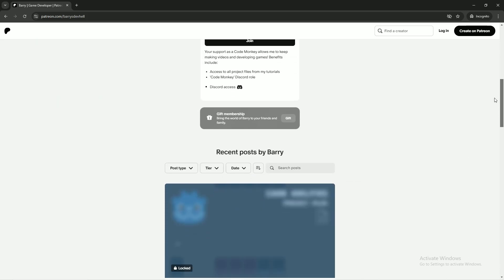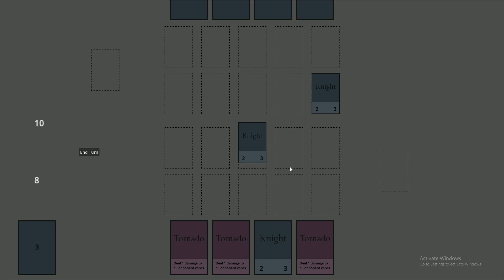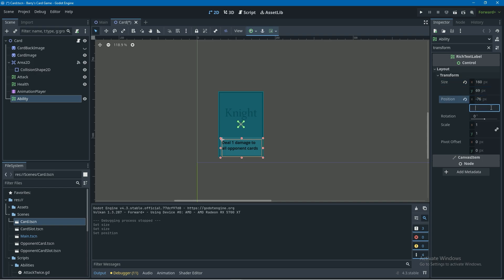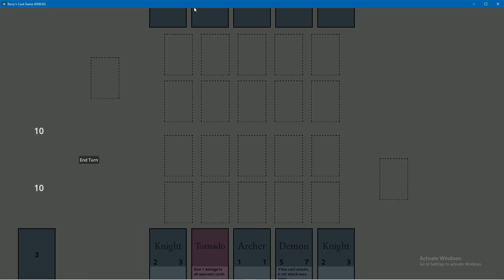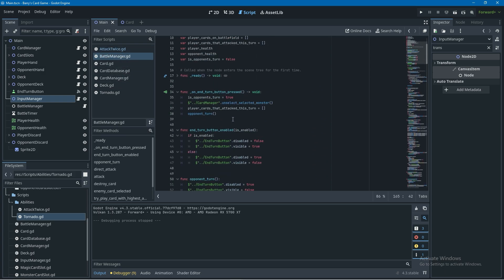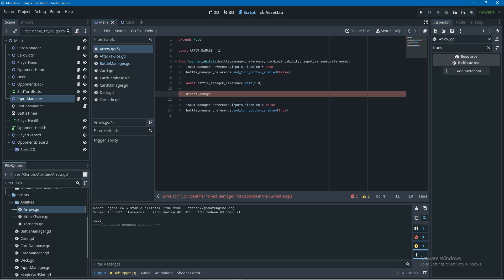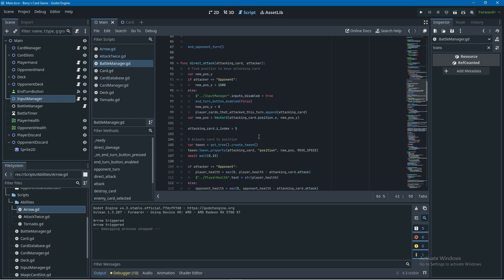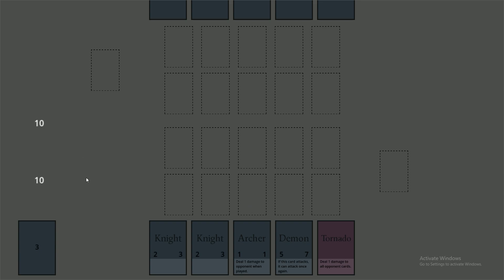Add SPECIAL EFFECTS to your Cards Godot 4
Card Game Tutorial for adding Special Effects to your cards Godot 4.3

00:00 Intro
00:35 Improvement
02:00 Attack Twice Ability
07:15 Arrow Ability
10:00 Trigger Events
11:33 Outro